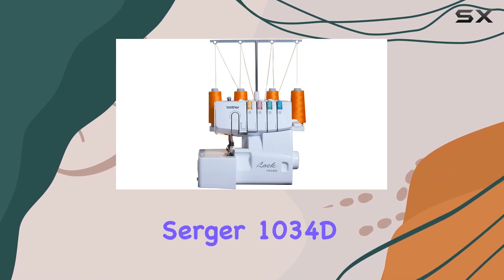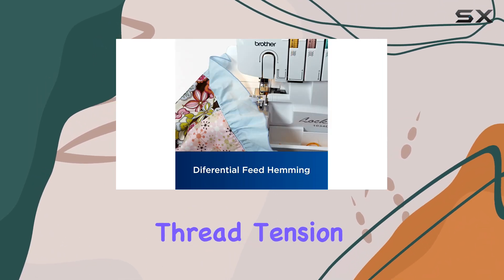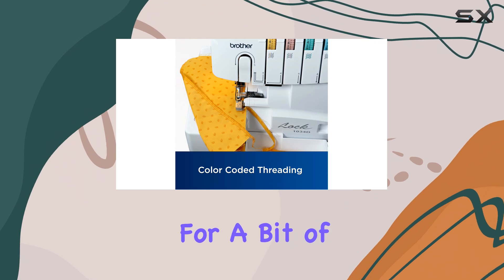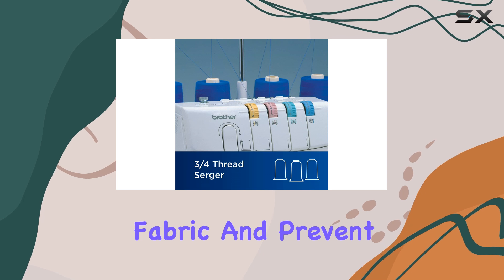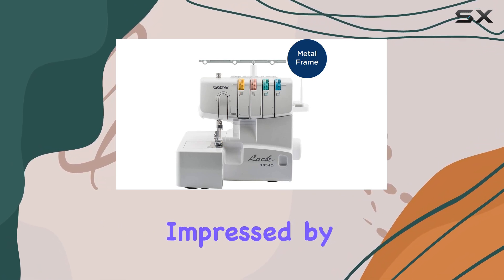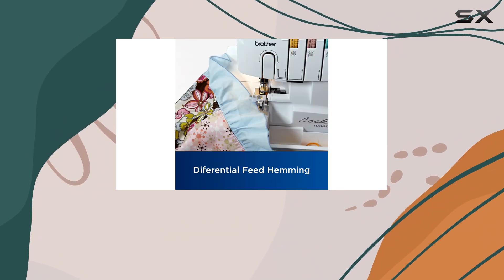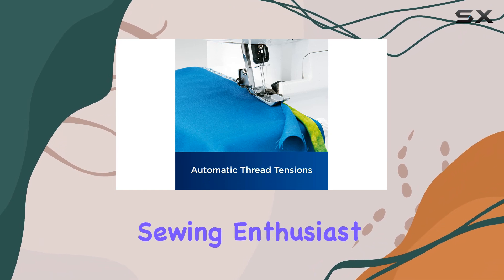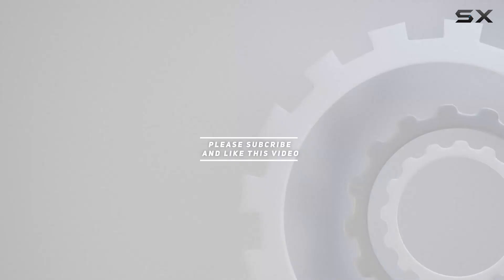Brother Serger 1034D: The Best Overlock Machine for Seamstresses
0:00 Intro
0:07 Review

Things that we mentioned in this video:
Brother 1034D Heavy-Duty Metal Frame : B0000CBK1L